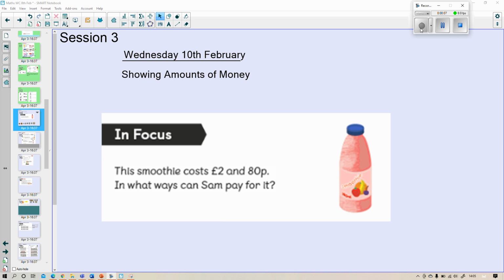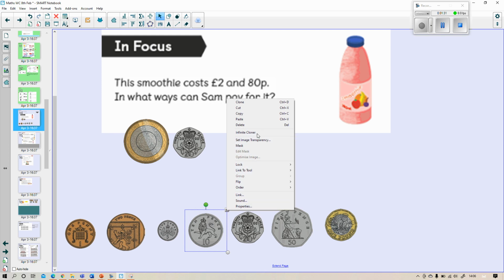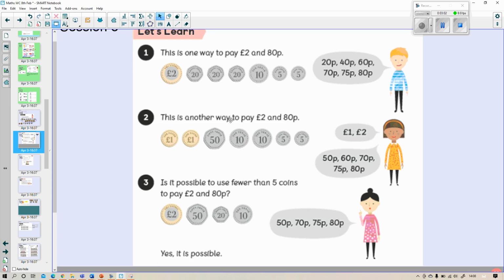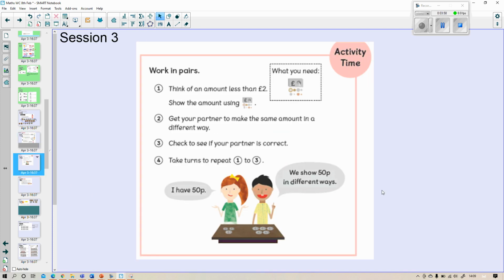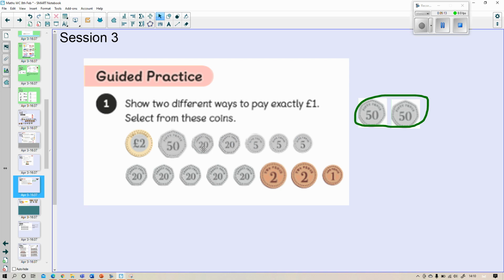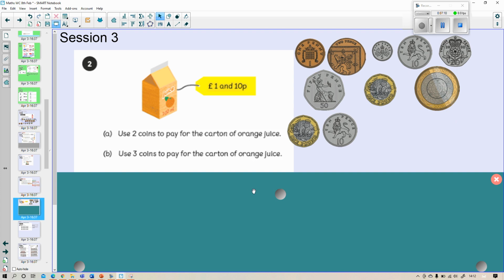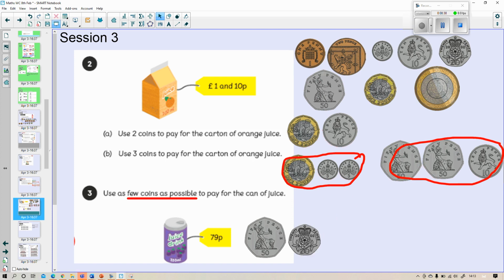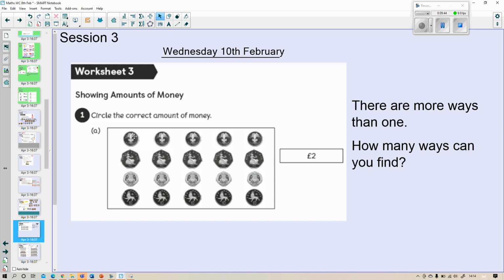10th Feb Maths Video Y3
Session 3 on money - year 3